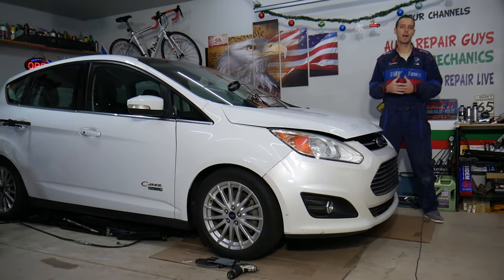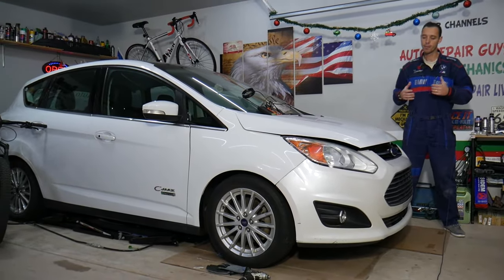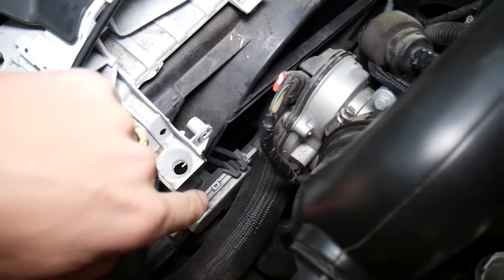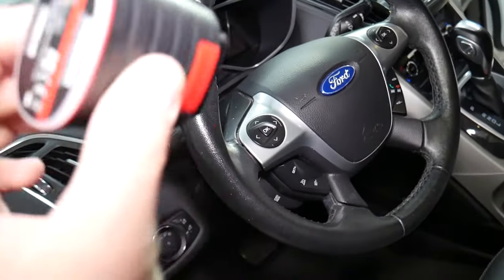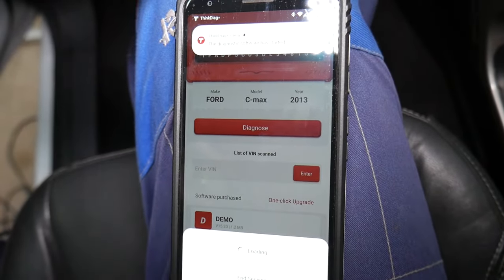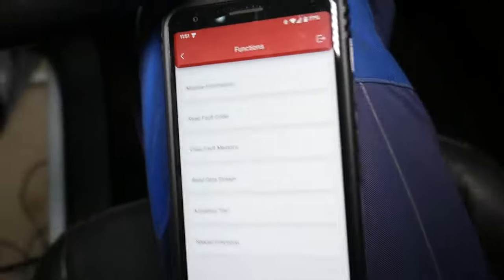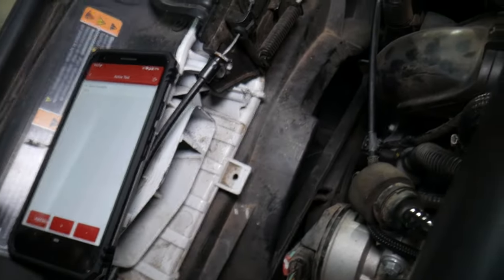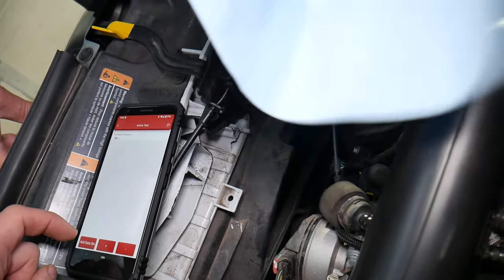HOW TO TEST RADIATOR FAN CONTROL MODULE ON FORD FUSION FOCUS FIESTA F150 ESCAPE EXPLORER EDGE MONDEO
If you have Ford and you want to know how to test radiator fan control module in this video we will demonstrate how you can easily test radiator fan control module on your Ford. We demonstrate how to test radiator fan control module on Ford C-MAX but the procedure may apply to multiple for models:
Ford C-MAX Test Radiator Fan Control Module, Test Cooling Fan
Ford Escape Test Radiator Fan Control Module, Test Cooling Fan
Ford Fusion Test Radiator Fan Control Module, Test Cooling Fan
Ford S-MAX Test Radiator Fan Control Module, Test Cooling Fan
Ford Edge Test Radiator Fan Control Module, Test Cooling Fan
Ford Explorer Test Radiator Fan Control Module, Test Cooling Fan
Ford F-150 Test Radiator Fan Control Module, Test Cooling Fan
Ford KUGA Test Radiator Fan Control Module, Test Cooling Fan
Ford Transit Test Radiator Fan Control Module, Test Cooling Fan